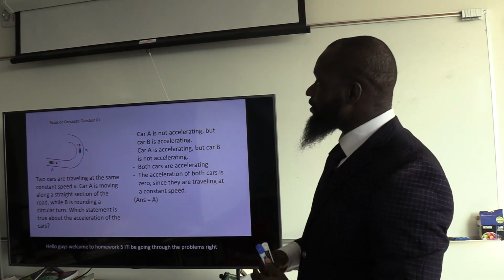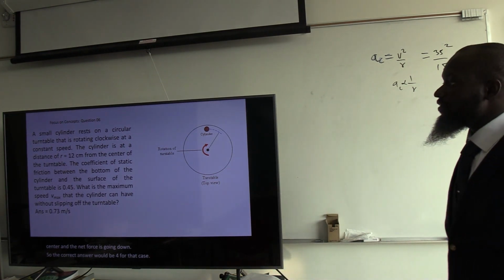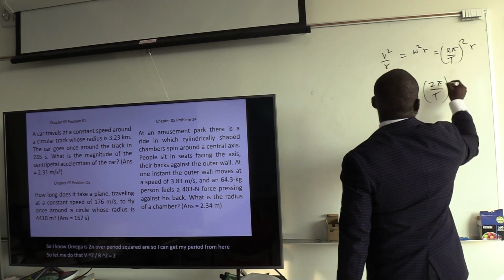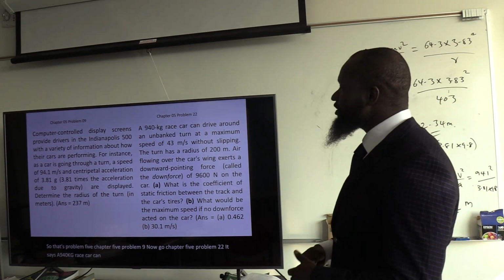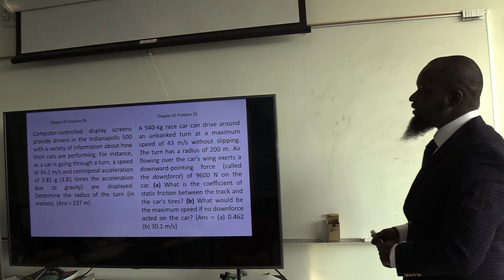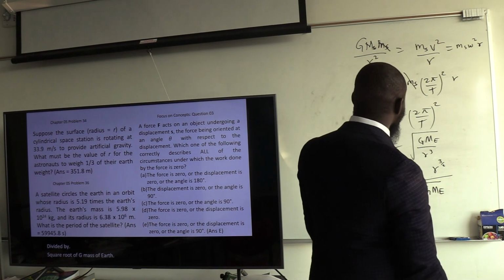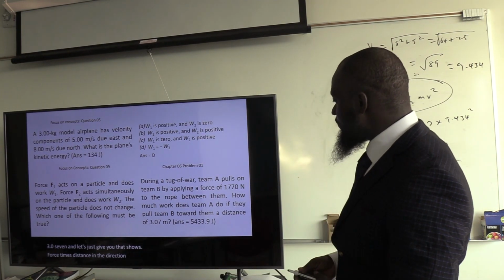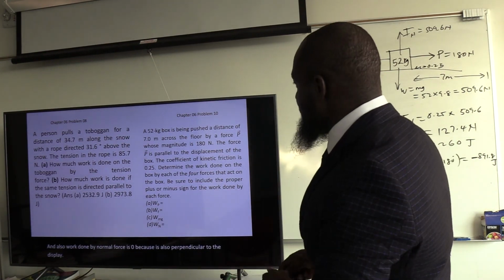USU Physics 2110 Homework 5 Solutions by Mubarak Ukashat